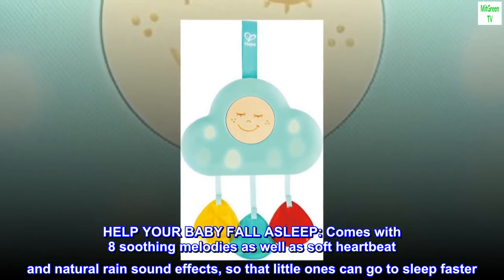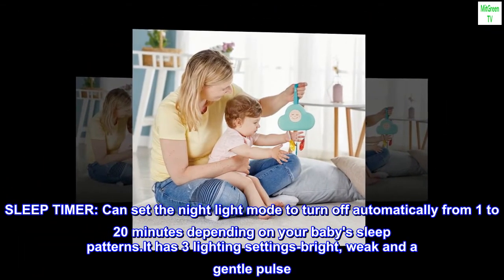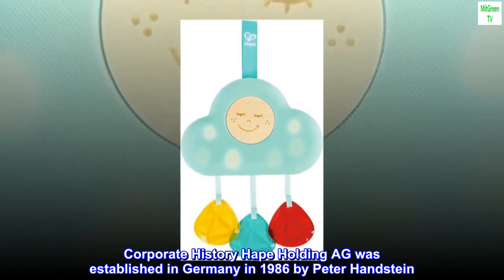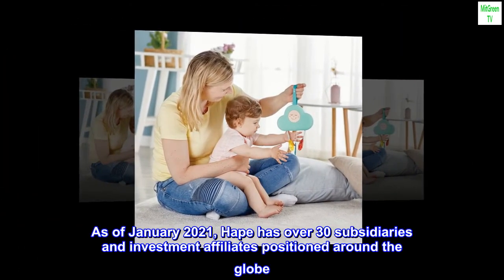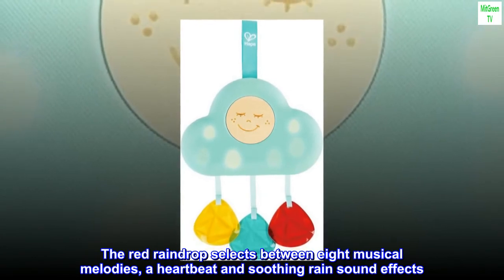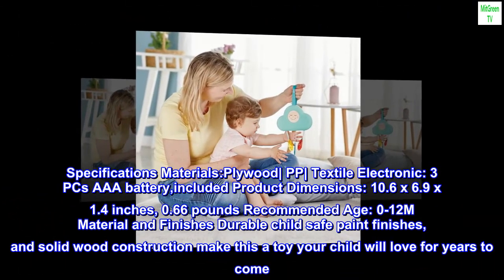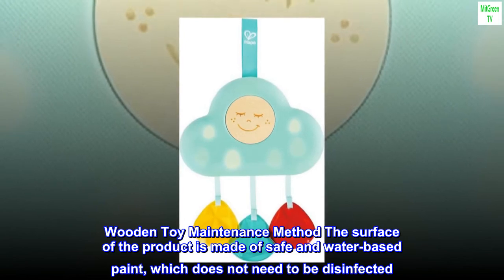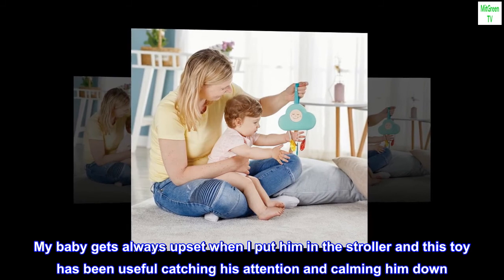Hape Baby Crib Mobile Toy with Lights & Relaxing Songs| 10 Types of Soothing Sleep Sound for Crib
HELP YOUR BABY FALL ASLEEP: Comes with 8 soothing melodies as well as soft heartbeat and natural rain sound effects, so that little ones can go to sleep faster
SOUND SENSE CONTROL: Can activate the cloud if baby wakes up and starts crying
HEIGHT ADJUSTMENT: Supports 3 height adjustable, and can be installed in the baby crib, car seat and stroller
SLEEP TIMER: Can set the night light mode to turn off automatically from 1 to 20 minutes depending on your baby's sleep patterns.It has 3 lighting settings-bright, weak and a gentle pulse
SAFE FOR YOUNG EARS: The Hape musical toy set is designed to restrict sound output which makes it safe for young ears
For 0M+
Corporate History Hape Holding AG was established in Germany in 1986 by Peter Handstein. Today Hape is a renowned high-end toy designer, manufacturer and distributor with offices located in Germany, Switzerland, Italy, France, United Kingdom, Spain, North America, Netherlands, Mainland China and Hong Kong. Product Description Pull on the yellow raindrop to adjust the light settings between bright, weak and a gentle pulse. Tug the blue raindrop to turn the sound and light on or off. The red raindrop selects between eight musical melodies, a heartbeat and soothing rain sound effects. Specifications Materials:Plywood| PP| Textile Electronic: 3 PCs AAA battery,included Product Dimensions: 10.6 x 6.9 x 1.4 inches, 0.66 pounds Recommended Age: 0-12M Material and Finishes Durable child safe paint finishes, and solid wood construction make this a toy your child will love for years to come. Hape products are made almost exclusively from wood and natural products which are sourced form sustainably harvested forests. All Hape products sold in North America meet or exceed all applicable safety standards. Wooden Toy Maintenance Method The surface of the product is made of safe and water-based paint, which does not need to be disinfected. It can be dissolved in water. Do not use alcohol to wipe, do not wash, just wipe gently with a dry and wet cloth!

 Nice
Very cute, sturdy, soft.
My baby gets always upset when I put him in the stroller and this toy has been useful catching his attention and calming him down